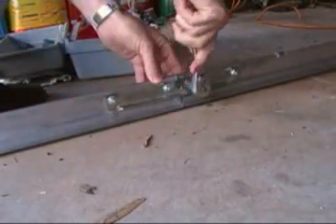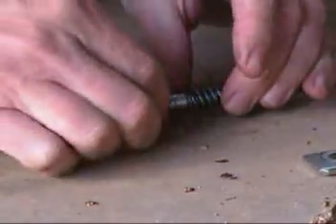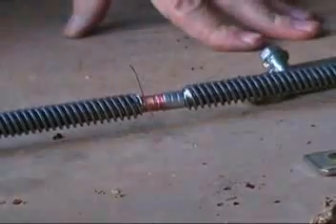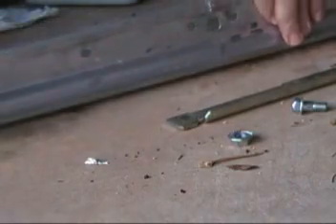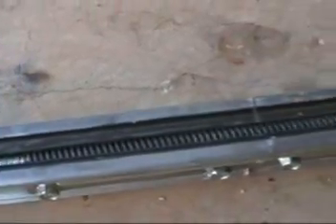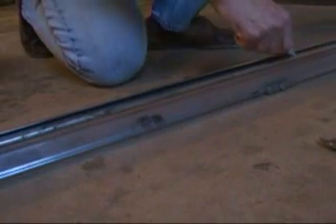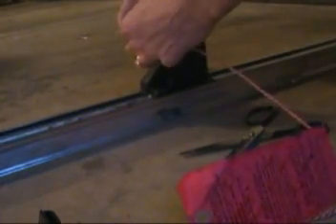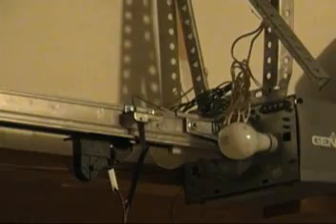Genie Screw Drive Garage Door Opener Failure - Repair - Part 2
I bought a Genie H4000A-2 in 2007, which is a screw drive model, hoping it would be more reliable than the chain types. Well, this one failed.  It's a 3 piece screw, which is the source of the problem. The screw drive sections are held together with these collars, and the collars are kept in place with crappy little retaining clips. And to add insult to injury, they want to sell you the collar and clip (19863R Screw Drive Clip and Collar) for about $8 (that includes $5 shipping, but the Overhead Door company here doesn't carry the collar/clip kit, but they sure as hell wanted to sell me a whole new opener!).

Anyway, in this video I show how not to buy the $0.02 part for $8.00.  Instead, I wrap some copper wire around the shaft and solder it to itself.  Then I install a new carriage ($13.50, delivered off Amazon - Genie 20414R Carriage for Screw Drive Operators).

Avoid multi-part screw drives!